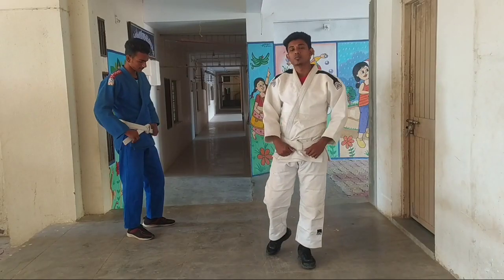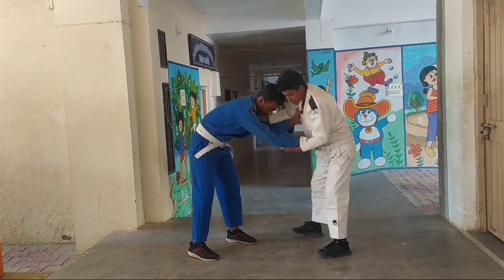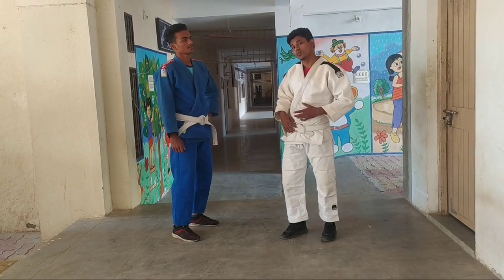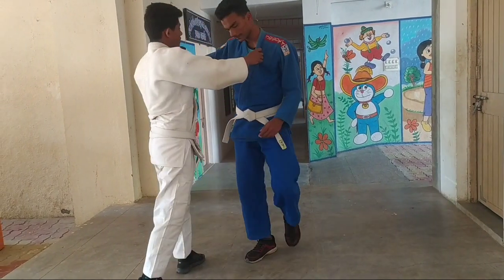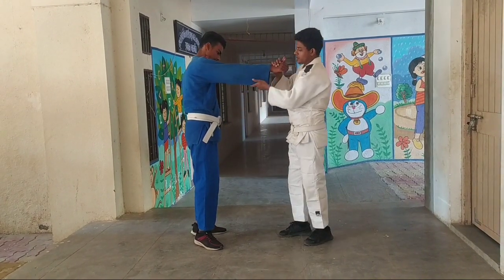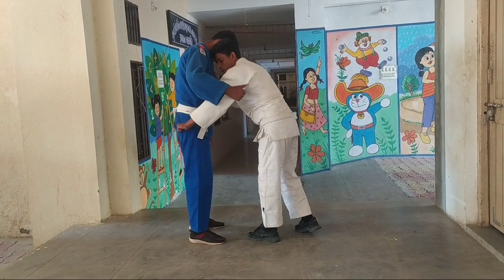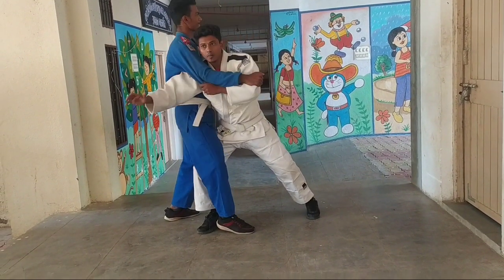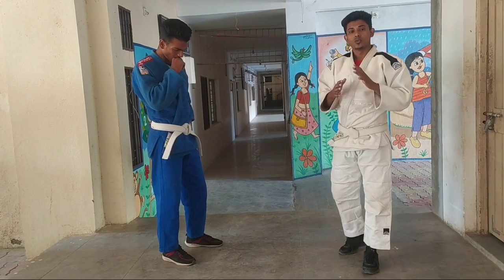Judo: Training at Home